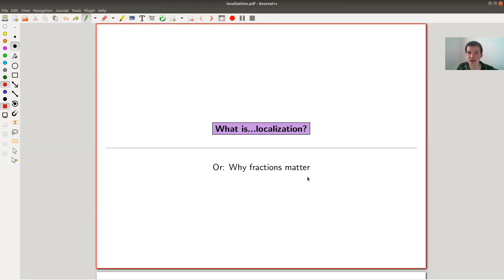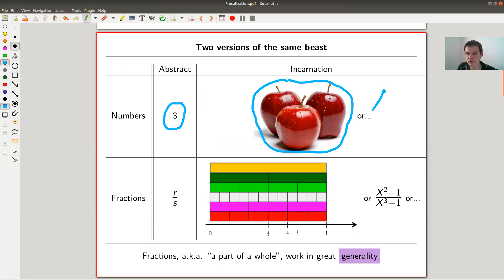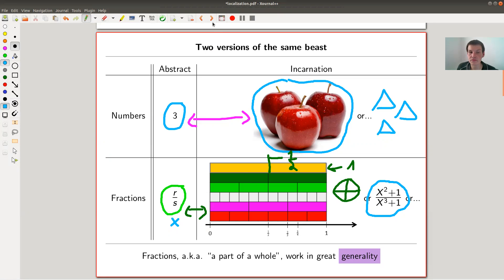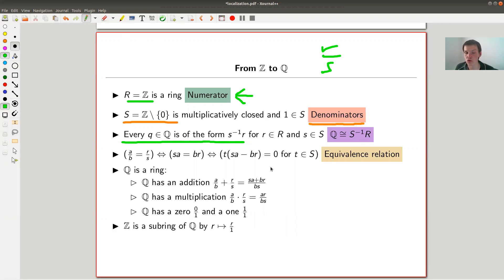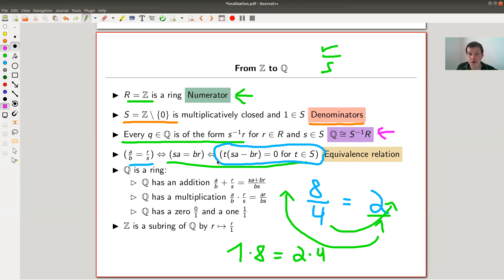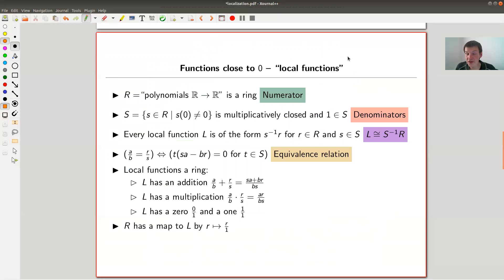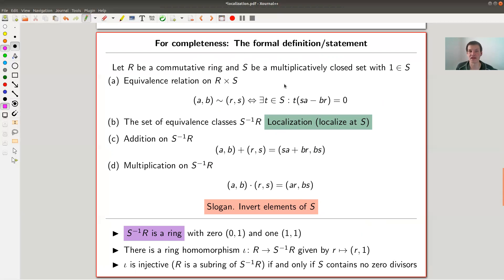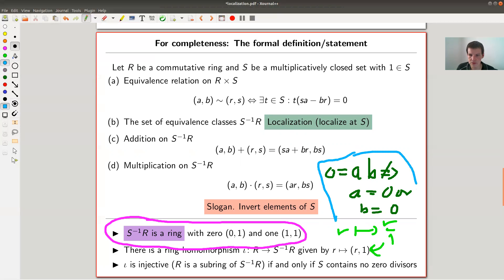What is...localization?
Goal.

This time.
What is...localization? Or: Why fractions matter.

Slides.

Material used.

Fractions.

Pictures used.